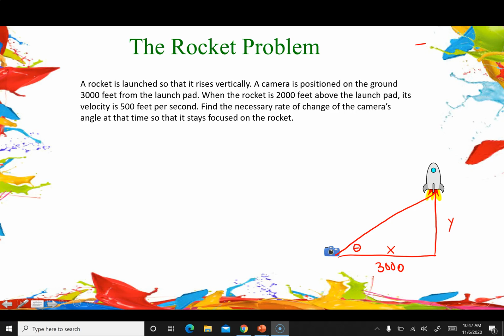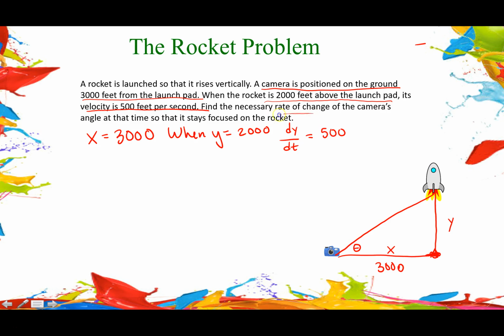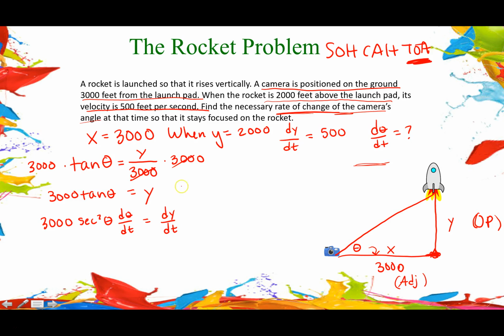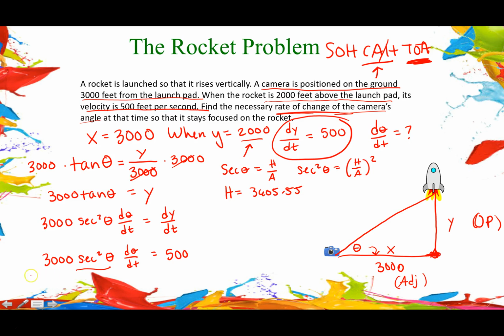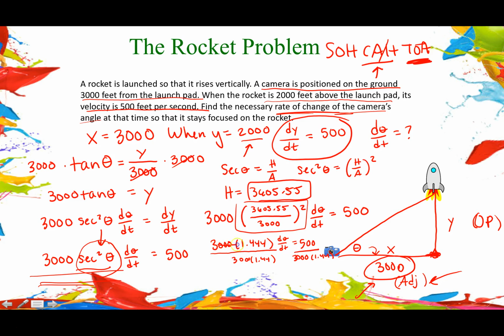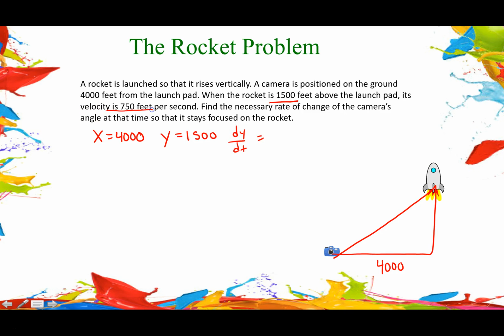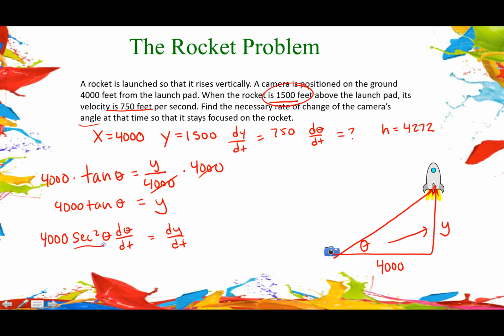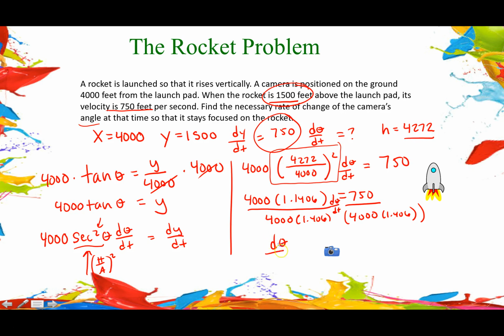25. The Rocket Problem